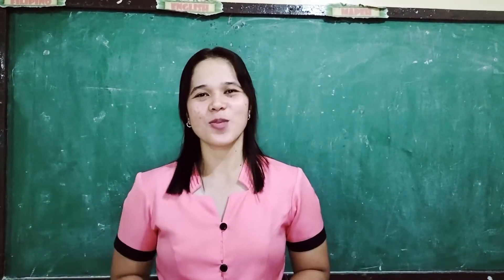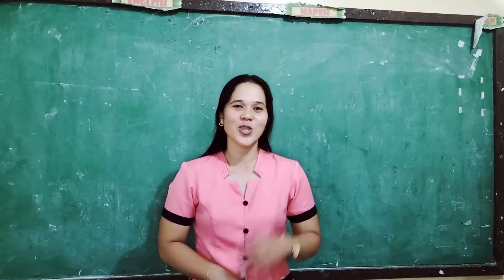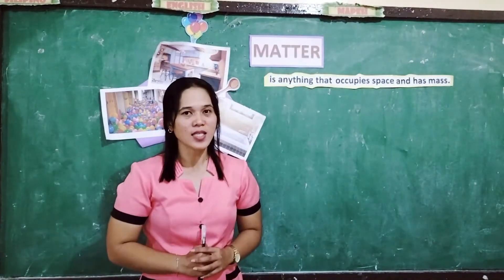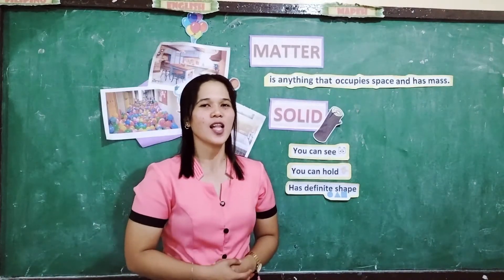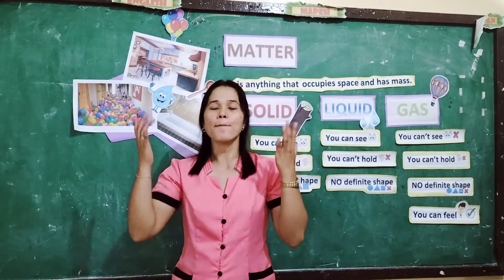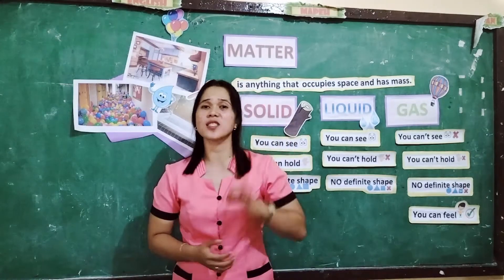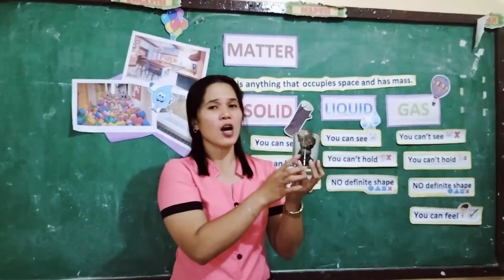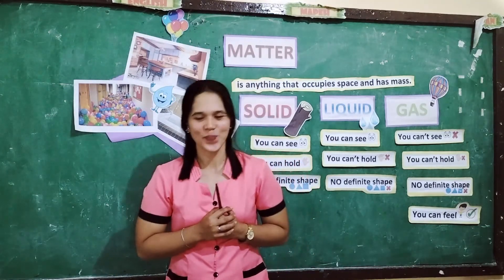Elementary Teaching Demonstration(States of Matter)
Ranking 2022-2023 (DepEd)